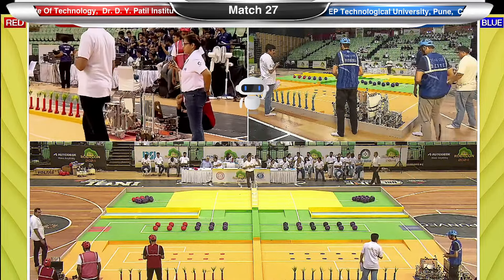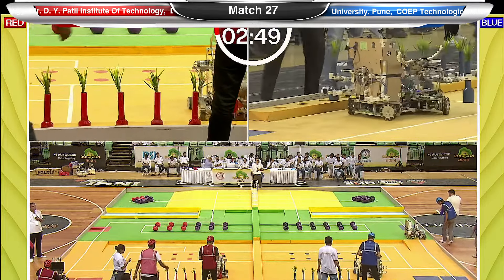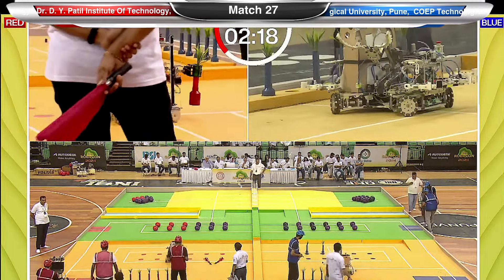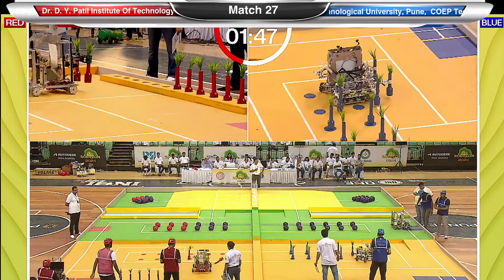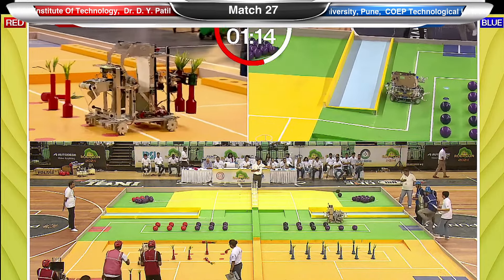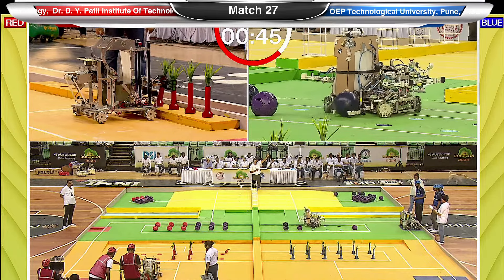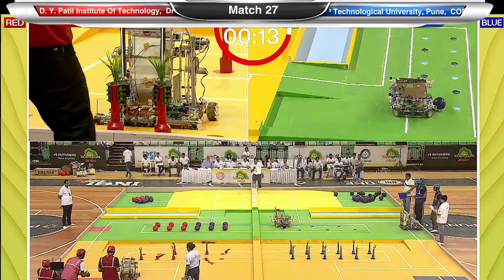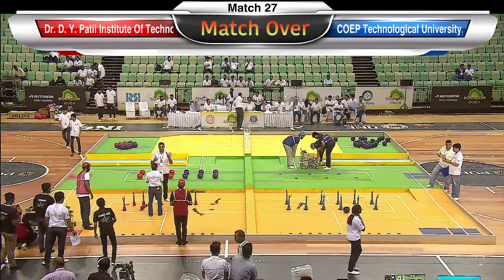ABU Robocon 2024 India: DYPIT vs COEP, Pune [League Match 27]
Red Team: Dr. D. Y. Patil Institute Of Technology
Blue Team: COEP Technological University, Pune

Welcome to ABU Robocon 2024 India, an exhilarating robotics competition where teams from across the country gather to showcase their engineering prowess and strategic acumen.

COEP, Pune